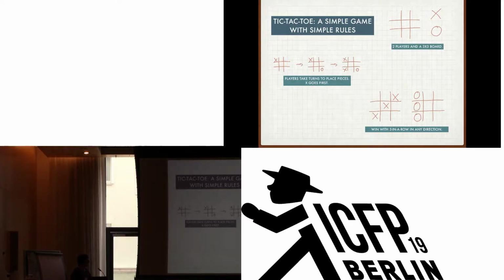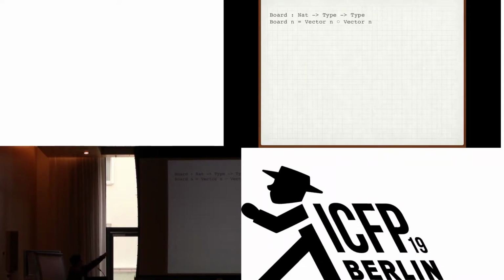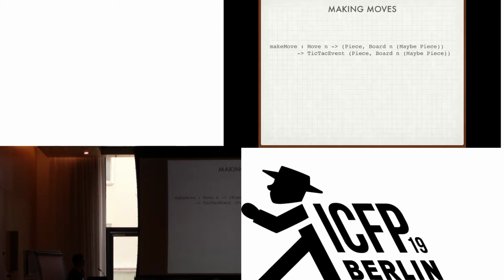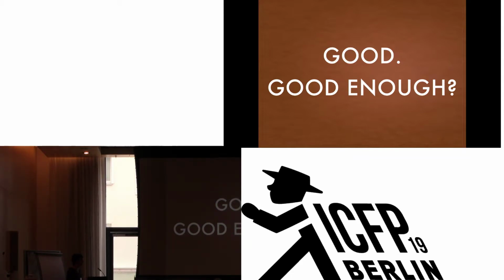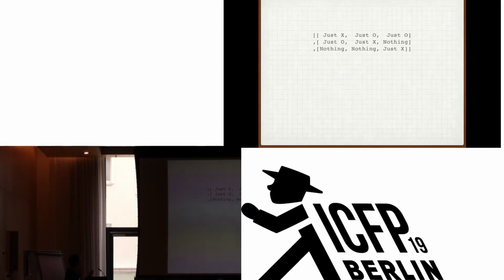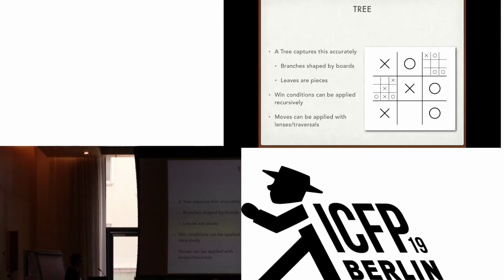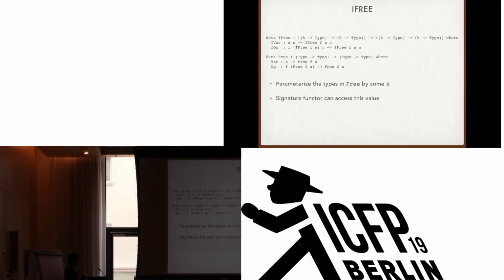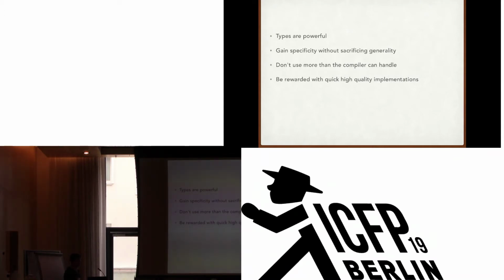Tic Tac Types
Tic-Tac-Toe is a simple, familiar, classic game enjoyed by many. This pearl is designed to give a flavour of the world of dependent types to the uninitiated functional programmer. We cover a journey from Tic-Tac-Terrible implementations in the harsh world of virtually untyped |Strings|, through the safe haven of vectors that know their own length, and into a Tic-Tac-Titanium version that is too strongly typed for its own good. Along the way we discover something we knew all along; types are great, but in moderation. This lesson is quickly put to use in a more complex recursive version.

Presenter: Sean Innes
Authors: Sean Innes, Nicolas Wu